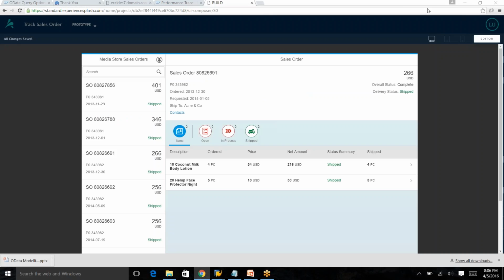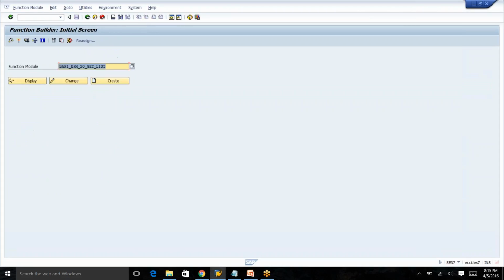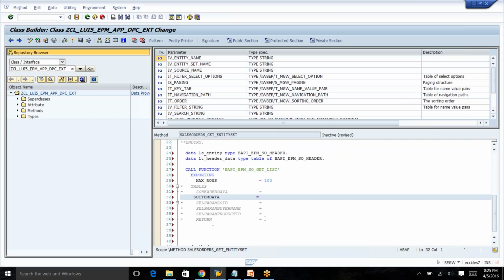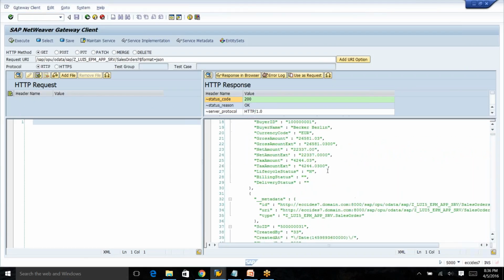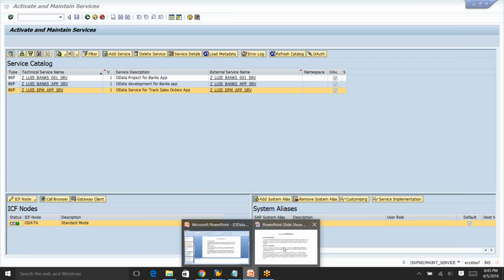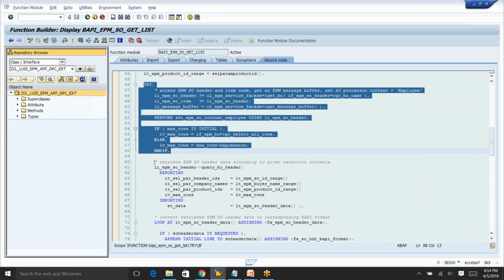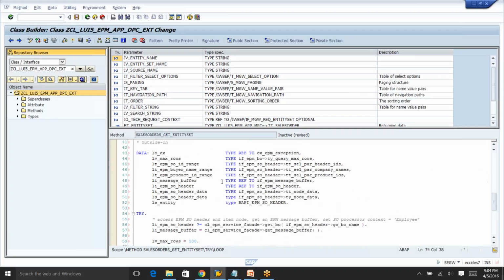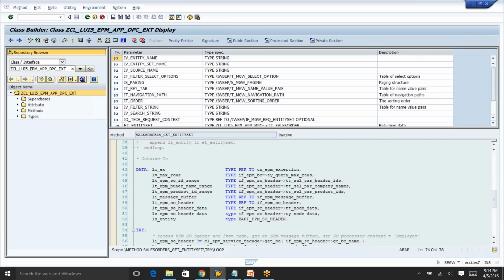6) Inside-Out Vs Outside-In modelling